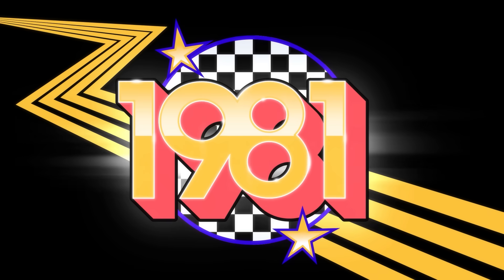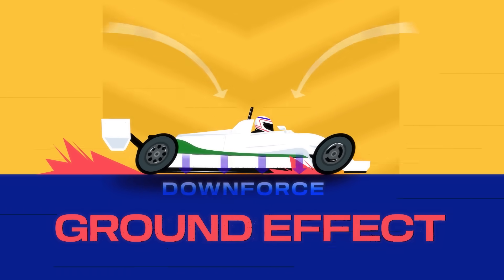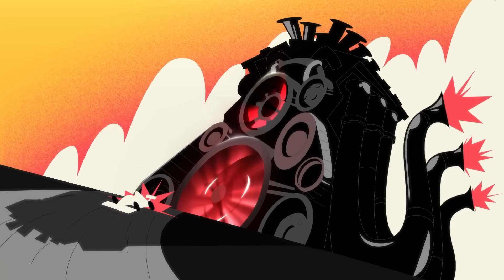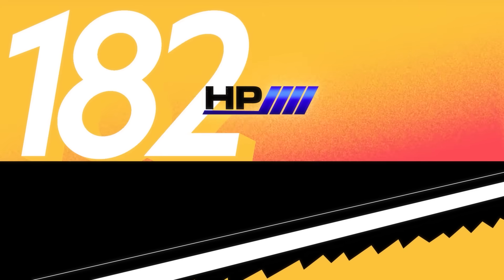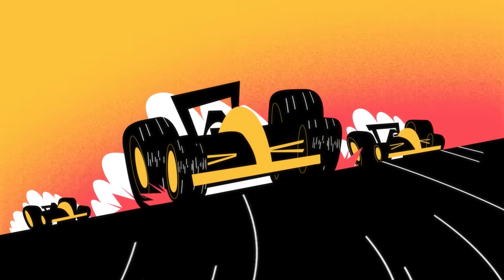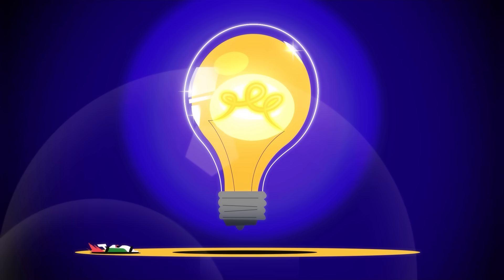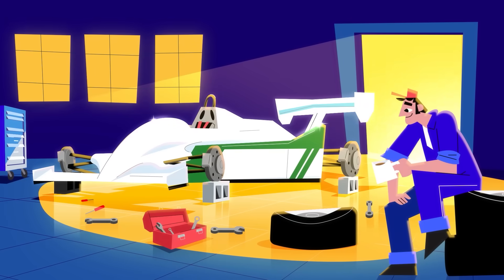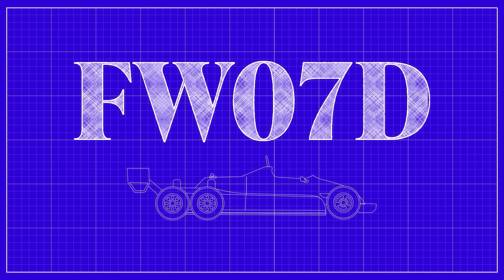Why This F1 Car Had SIX Wheels! Ft. Jenson Button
Find out from Jenson Button why the historic Williams Racing FW08B had six wheels instead of the traditional four before getting banned in the first race weekend it was brought to. Special thanks to @GoodwoodRR!

Timestamps
Why Williams Needed to Innovate 0:00 - 0:28
The First 6 Wheel Williams F1 Test Car 0:28 - 1:08
The Banned 6 Wheel FW08B 1:08 - 1:26
FW08B Running at Goodwood FoS 1:26

The Williams Racing FW08B is one of the most unique and controversial cars in Formula 1 history. Designed with six wheels—four at the rear and two at the front—this experimental F1 car aimed to reduce drag and increase grip, offering a major performance advantage. Despite the advantage gained from having six wheels, the car never raced competitively. After just one test session, the FIA banned six-wheeled F1 cars, effectively ending the FW08B’s future on the grid. Despite its short life, the car remains a symbol of F1 innovation and the constant push for competitive edge within tight technical regulations. In this video, Jenson Button explores the fascinating story of the FW08B, breaking down the engineering behind its six-wheel design, its intended advantages, and why it was ultimately outlawed. For fans of F1 history, banned cars, and unusual f1 car designs, this is a rare behind-the-scenes look at one of the sport’s most ambitious designs.